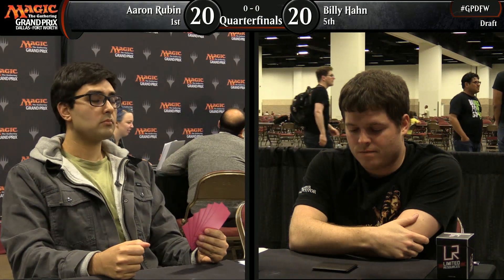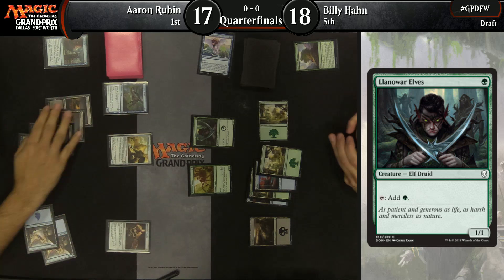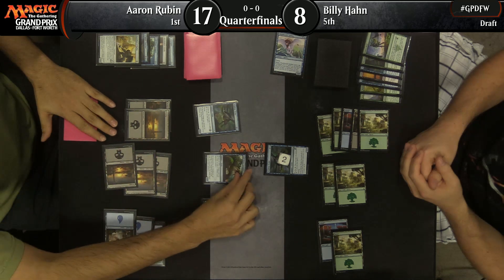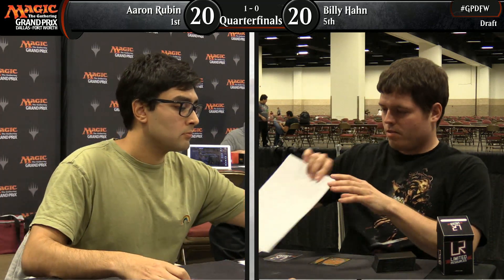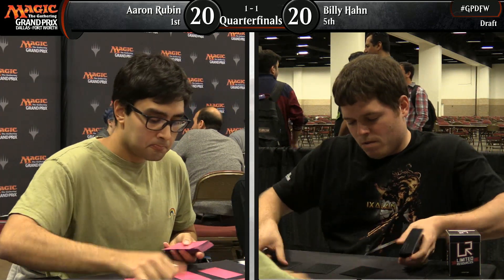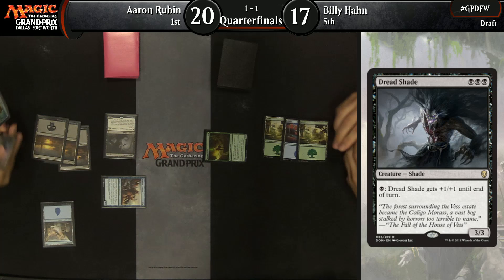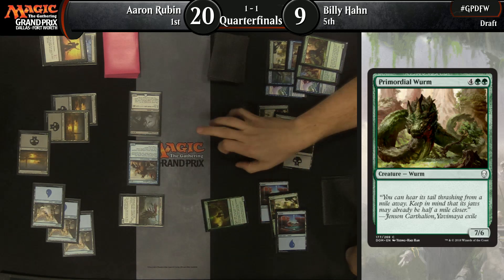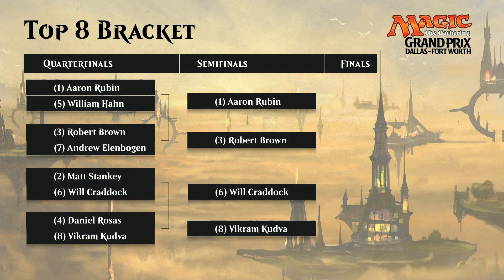Magic the Gathering GP Dallas Fort Worth 2018 Quarterfinals Dominaria Sealed/Draft